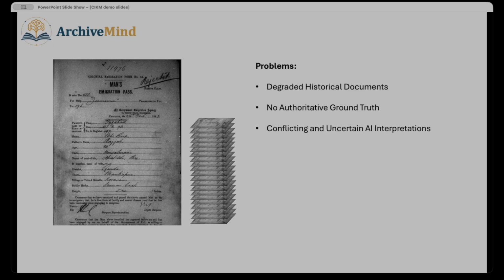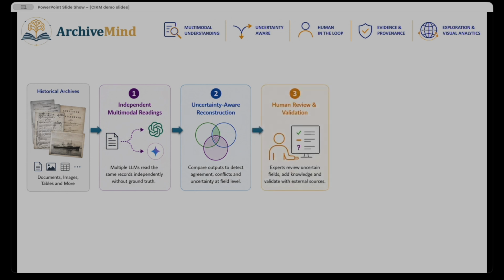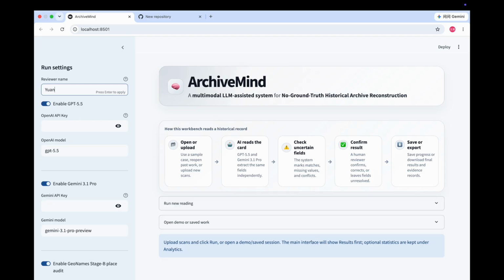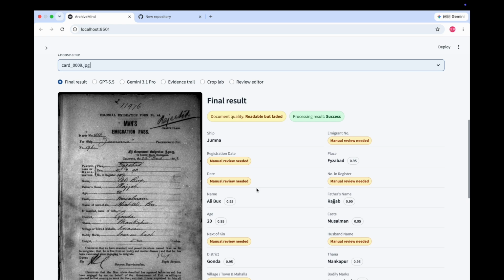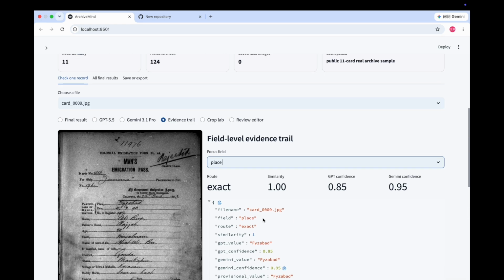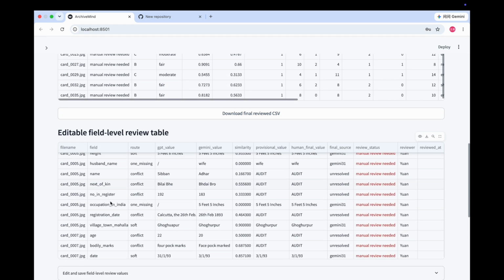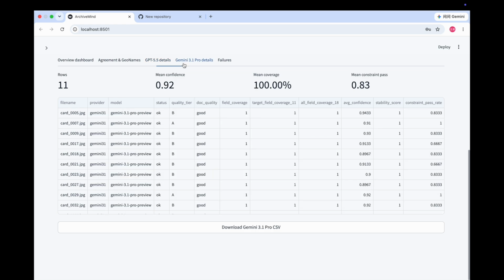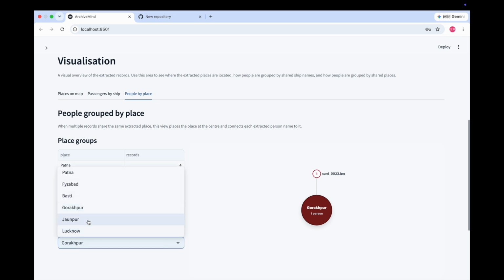cikm demo video (new)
ArchiveMind Demo Video

This is the latest demonstration video for ArchiveMind, an evidence-aware and human-in-the-loop workbench for no-ground-truth historical archive reconstruction.

The video introduces the ArchiveMind workflow, including multimodal LLM-based extraction, uncertainty routing, evidence management, human review, analytics, and visualisation.

Prepared for the ArchiveMind CIKM Demo presentation.